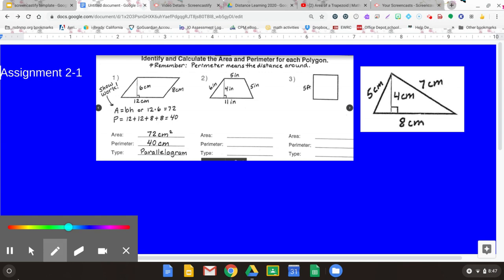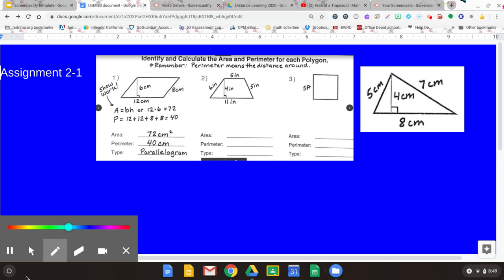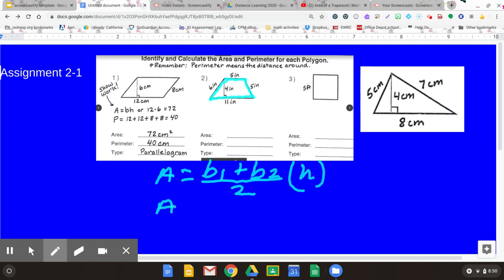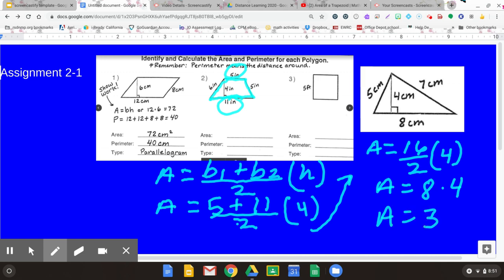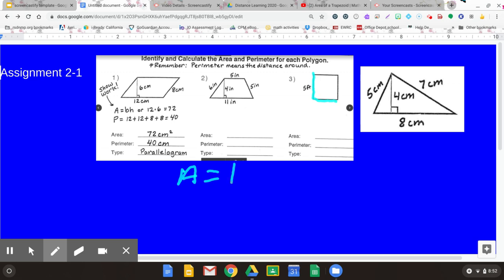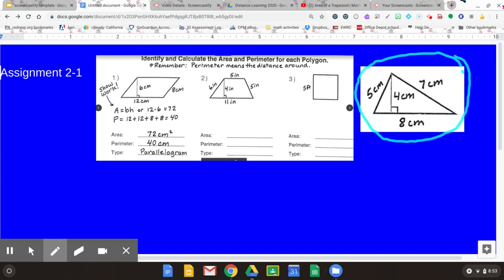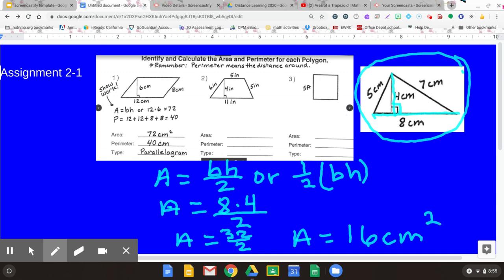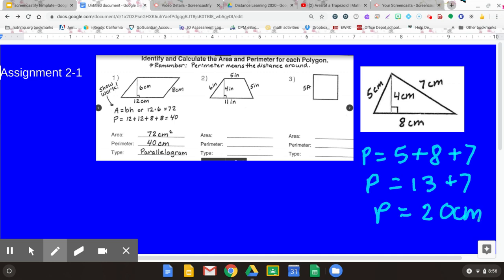Area and Perimeter of Polygons 2-1